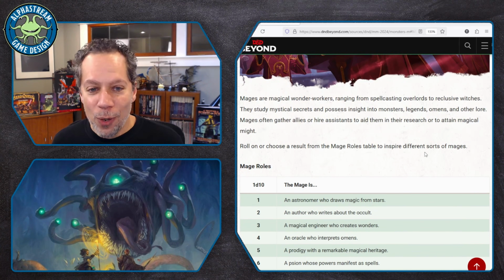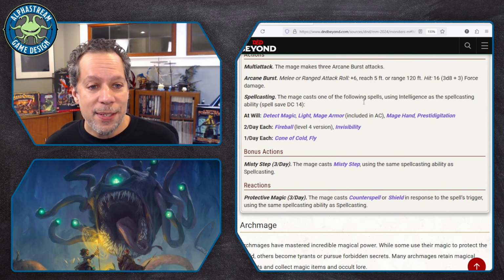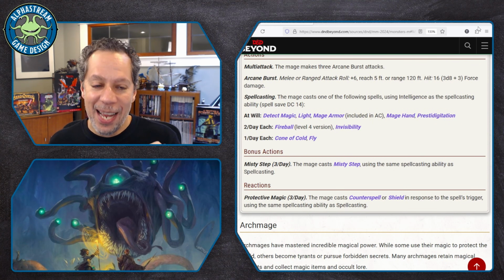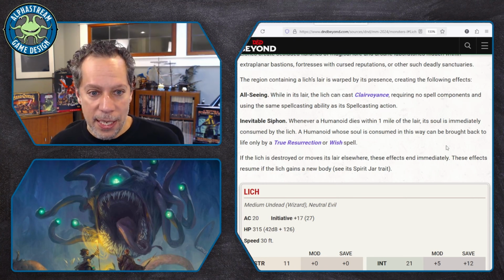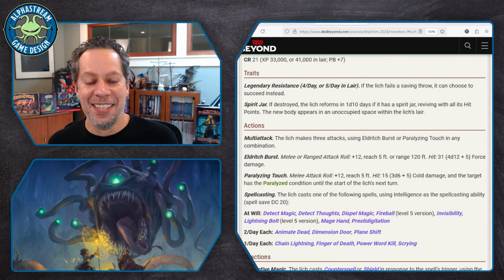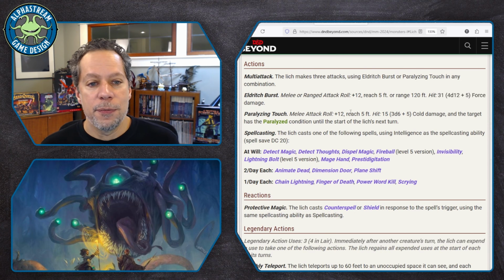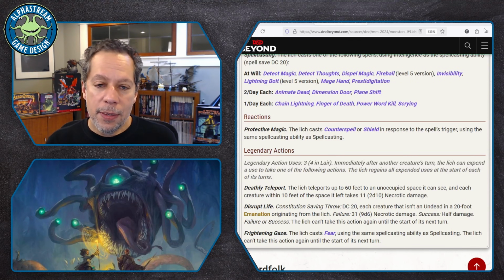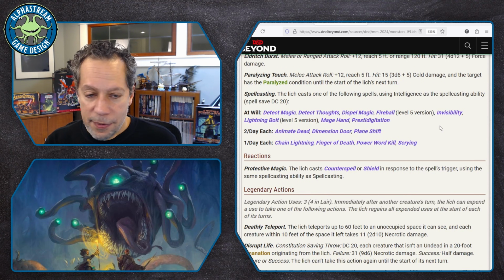Mage vs Lich: D&D Monster Tactics!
Two spellcasters that deal massive AoE damage at CRs 6 and 21. Learn the path to optimal damage, but also the options and tactics that will create a fun and engaging encounter!

00:00 Challenging Spellcasters
00:46 CR 6 Mage Lore and Concepts
03:10 Mage Upper Stat Block
05:20 Using Languages in Encounters
06:48 Mage Optimized DPR Actions
12:18 Other Mage Options
14:58 Bonus Actions and Reactions
16:18 Comparing to 2014 Mage
18:29 CR 21 Lich Lore and Concept
19:40 Spirit Jar and Encounter Significance
20:53 Lich Lair Effects and Death Impact
23:34 Lich Upper Stat Block
25:12 Resistances, Immunities, and Senses
26:58 Lich Traits
29:04 Lich Optimized DPR Path
31:46 Multiattack Options
34:20 Legendary Actions
37:55 Advanced Tactics and Options
41:17 2014 Cloudkill
41:53 Strategies: Isolation vs AoE
45:20 Reactions for Defense
45:58 Tactics and Encounters